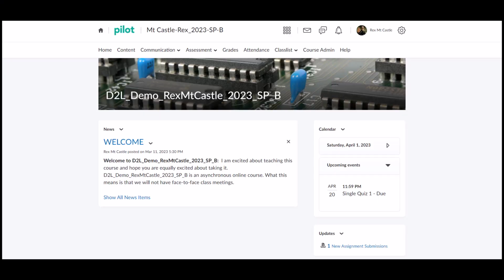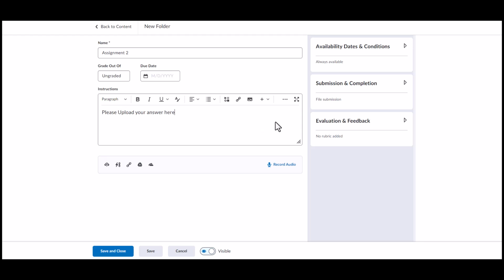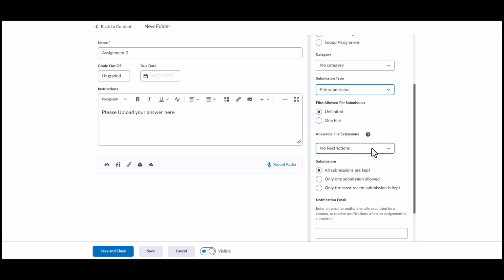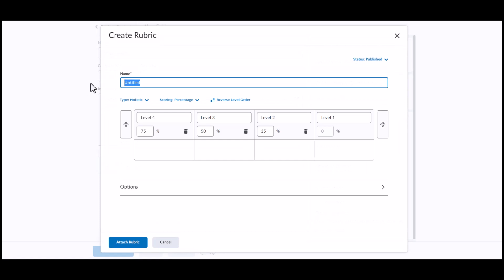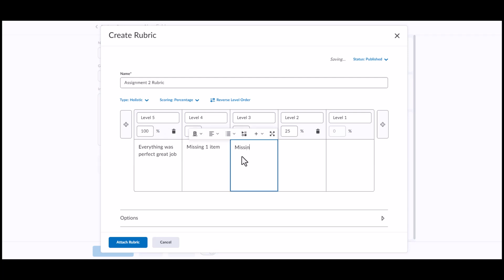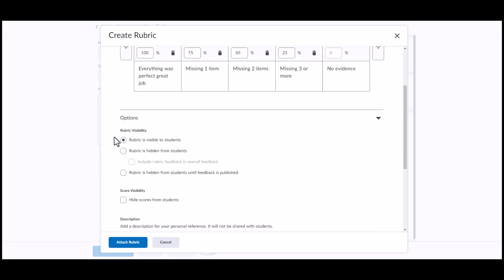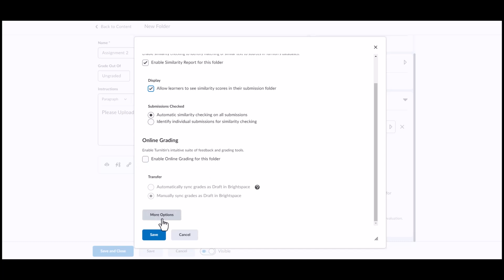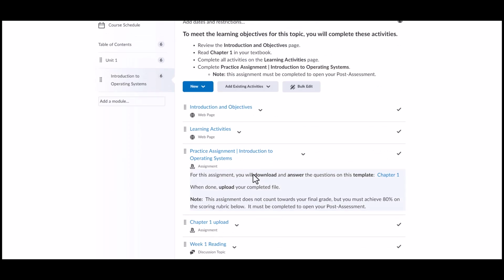Create Dropbox Assignment TurnitIn Grading Rubric in D2L